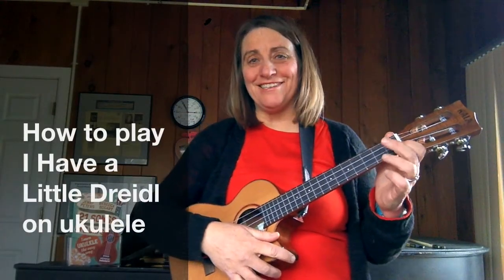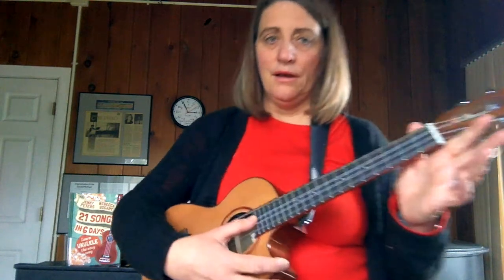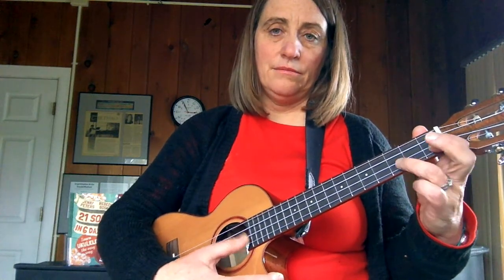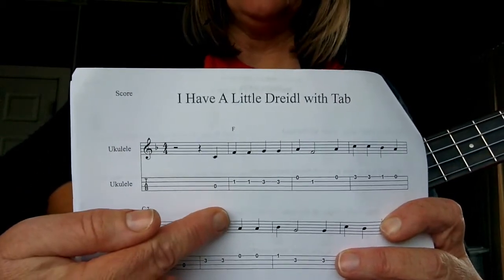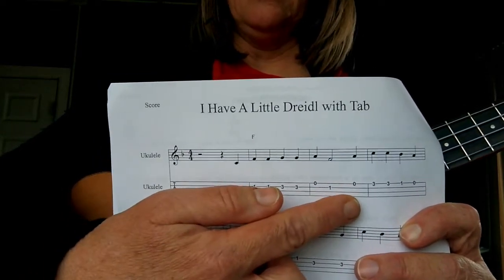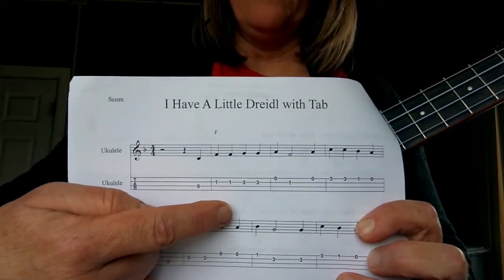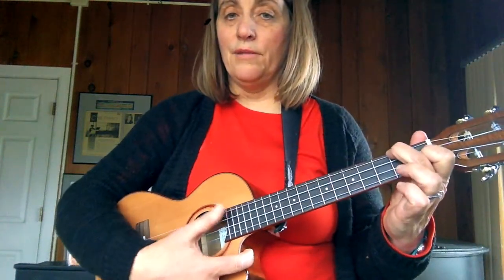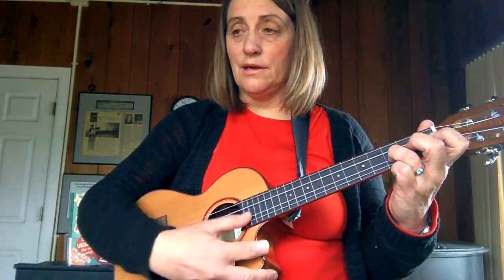How to play I Have A Little Dreidel on ukulele - Ukulele Sisters